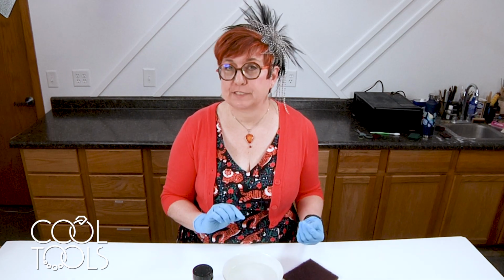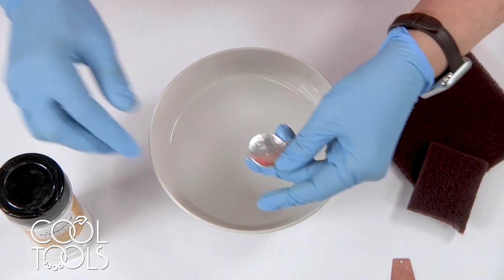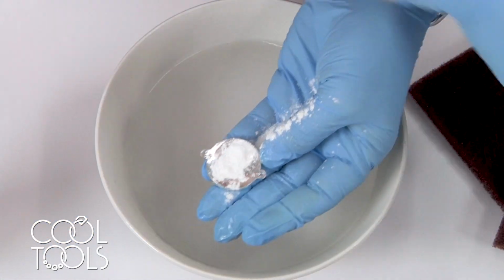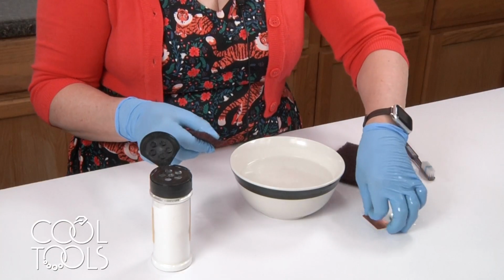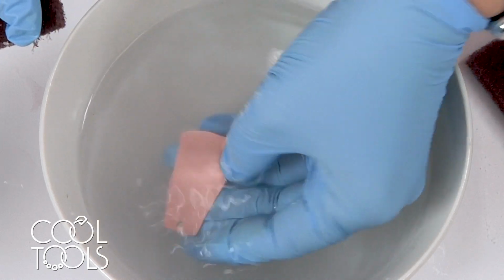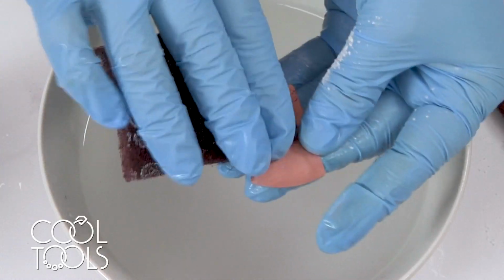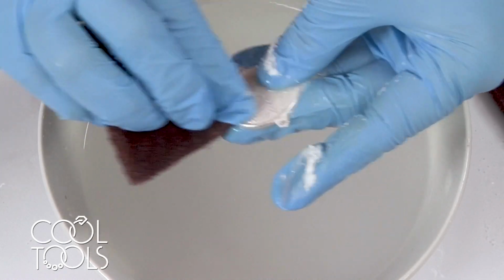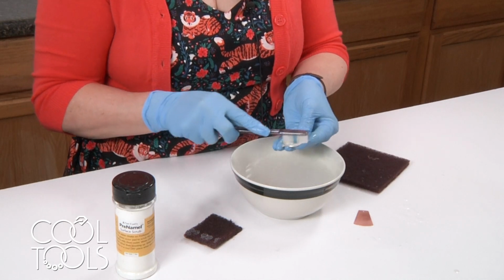Cool Tools | Pam East's PreNamel™ Surface Scrub for Enameling with Pam East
A terrific preparation cleaner for enameling copper or silver, Pam East's PreNamel Surface Prep helps you ensure that your metal is absolutely clean, with no oils, oxides, soaps or other contaminants that can interfere with the secure adherence of your enamels. PreNamel is also a fantastic cleaner for any metal! We use this in our studio whenever we want to quickly and easily clean oxidized metals. This formula is 100% non-toxic.